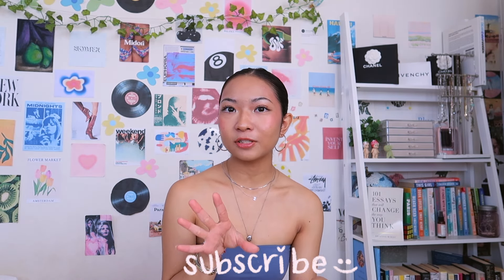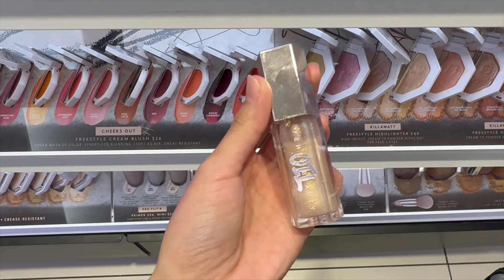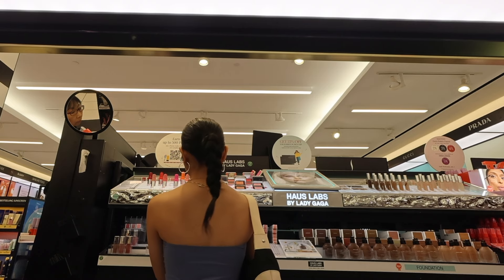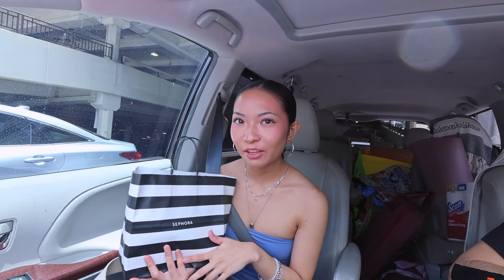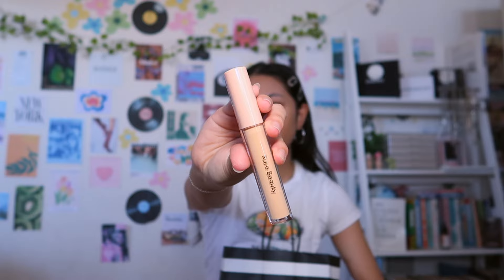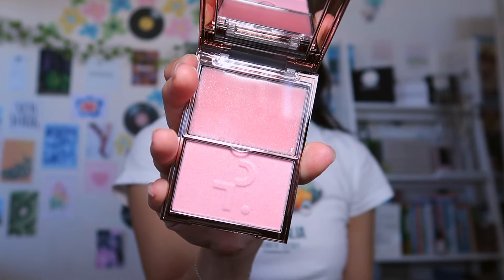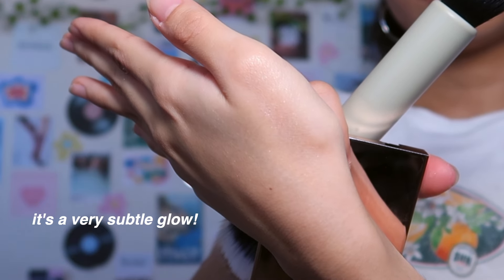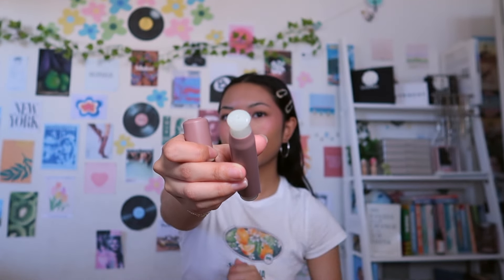sephora shop with me + haul || trying out new products ˚୨୧⋆｡˚ ⋆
-change the video quality to 1080 for a better experience-

FAQs:
how old are you → 18
when is your birthday → october 27, 2005
where are you from → oahu, hawaii
what do you film with → canon powershot G7X mark ii + canon v10

music in this video (in order):
Free Music for Videos 👉 Music by Mia C Wu - Lil Bit